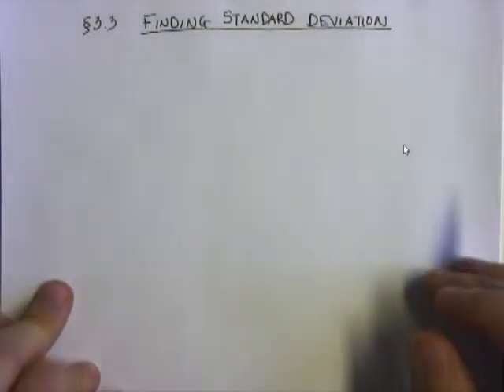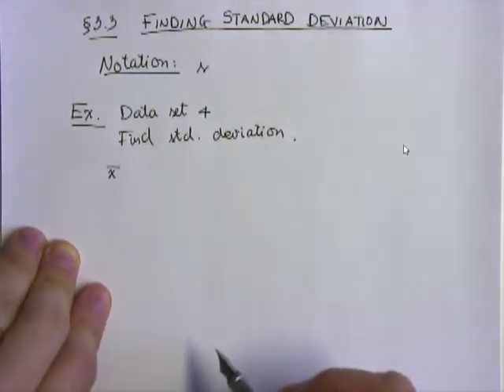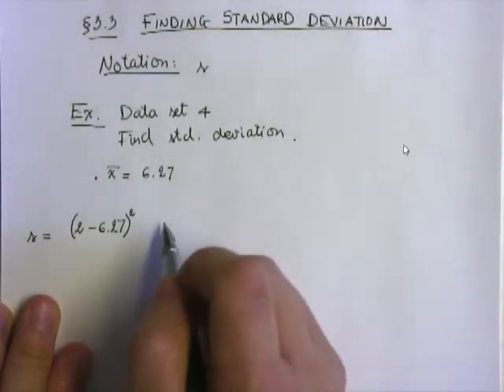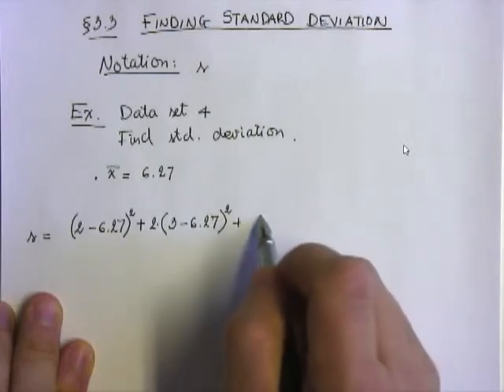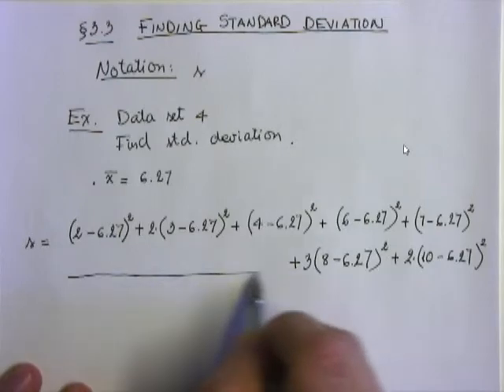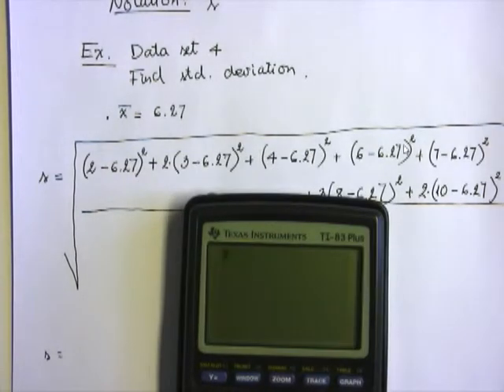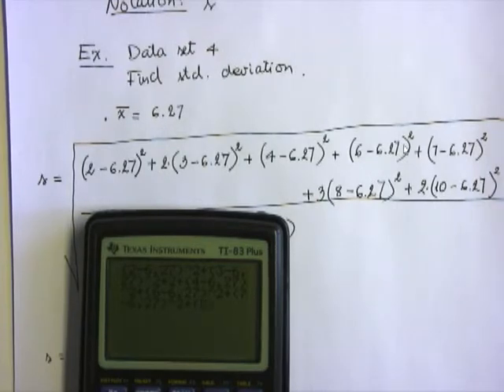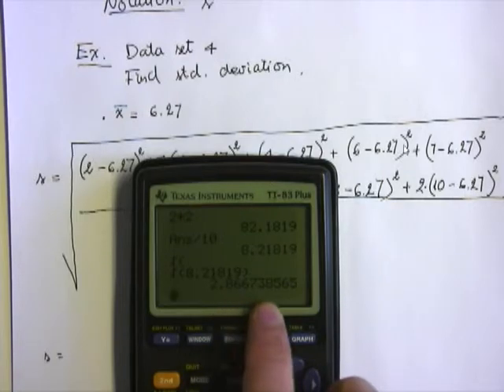3 3 Finding Standard Deviation